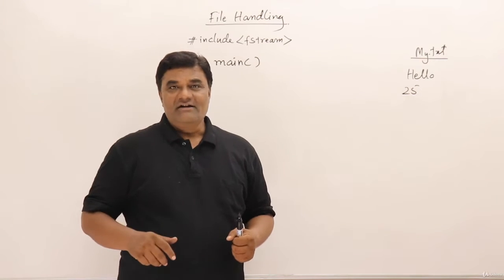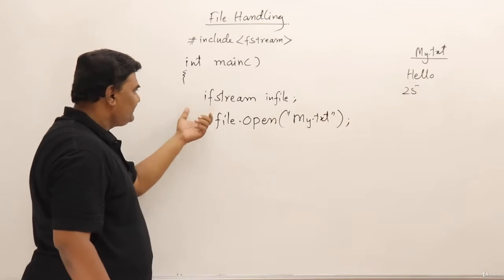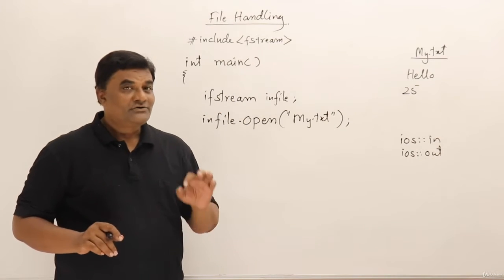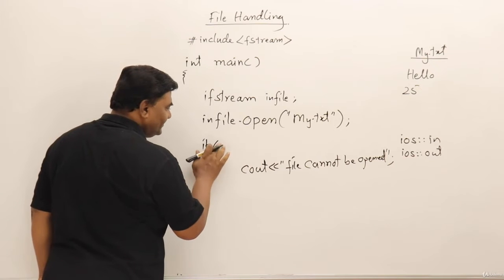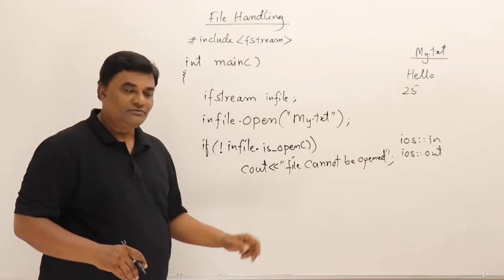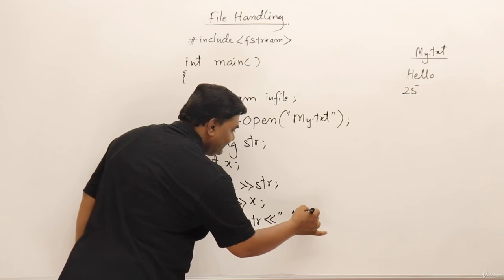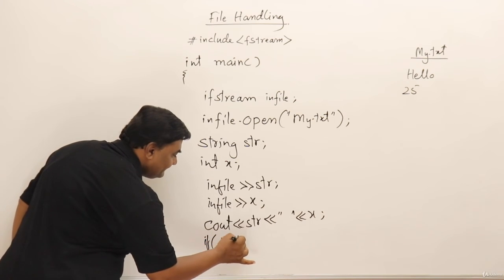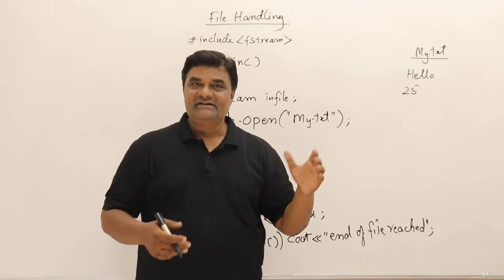194 Reading From a File